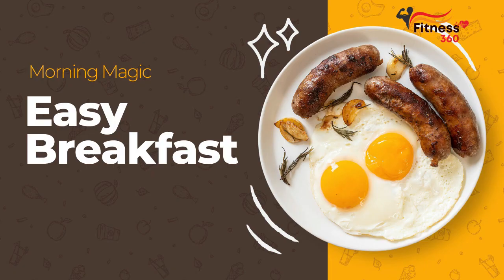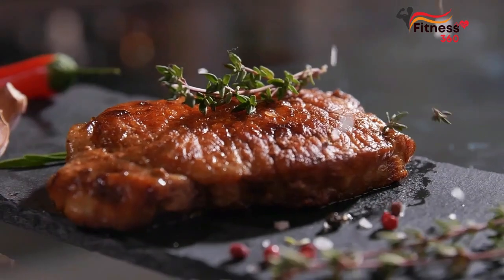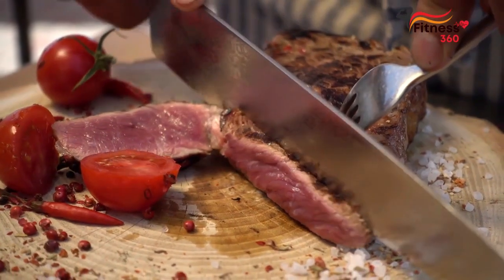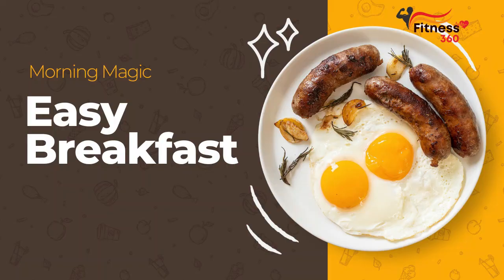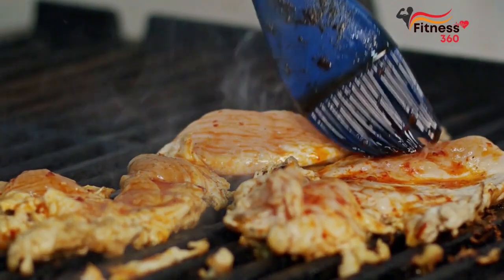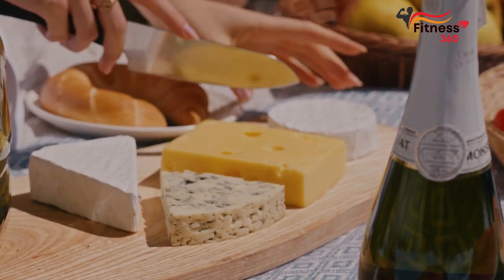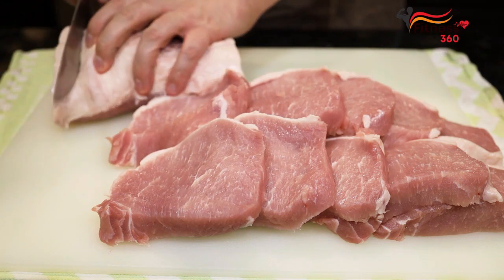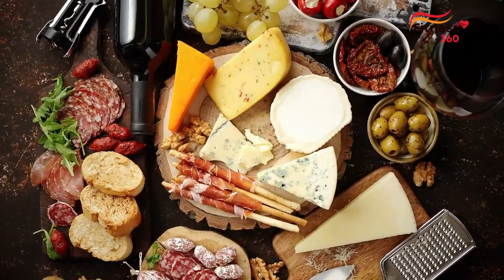3-Day Carnivore Diet Meal Plan | highlight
A 3-day example of what you might eat in a day to lose weight on a carnivore diet. When eating a carnivore diet you want to listen to your hunger cues - eat when hungry and stop when full. Make sure to eat plenty of fat and make sure that you are eating enough overall!